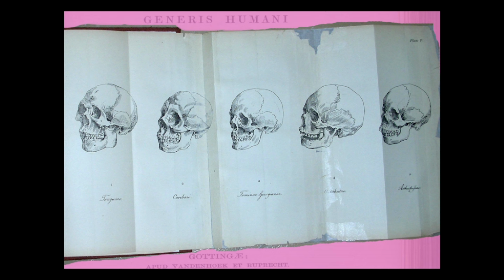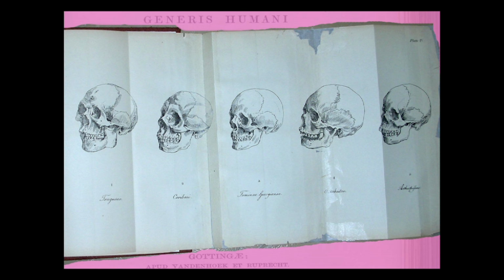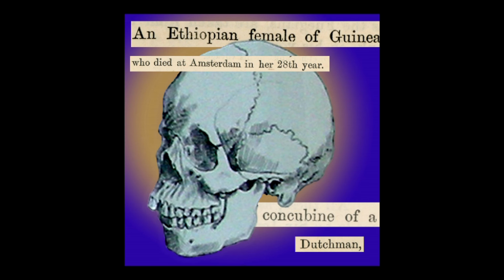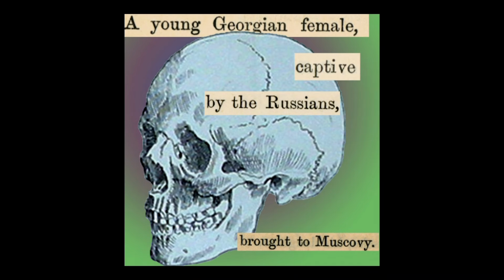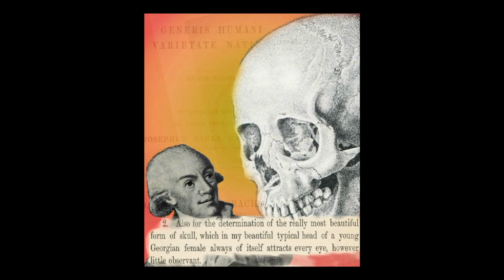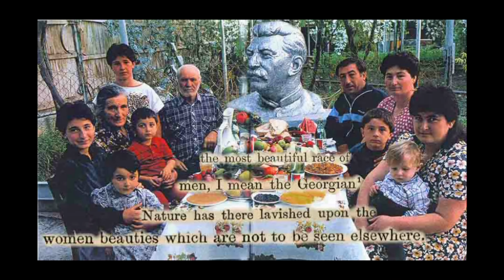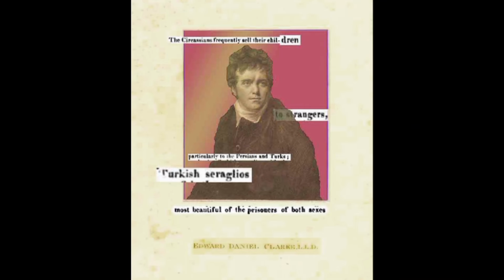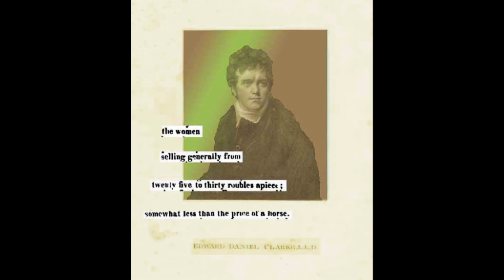Why White People are Called Caucasian (Illustrated)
Nell Painter combines the discursive meanings of scholarship with the visual meaning of painting, to answer, literally, why white people are called 'Caucasian,' what that looks like, and how they all relate to our ideas about personal beauty. [6/2014] [Show ID: 26025]

The humanities encourage us to think creatively and explore questions about our world. UCTV explores human culture through literature, history, ethics, philosophy, cinema and religion so we can better understand the human experience.